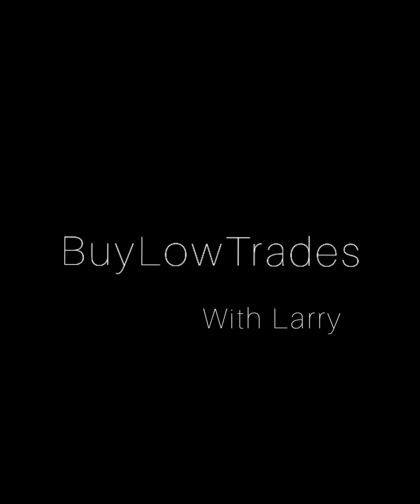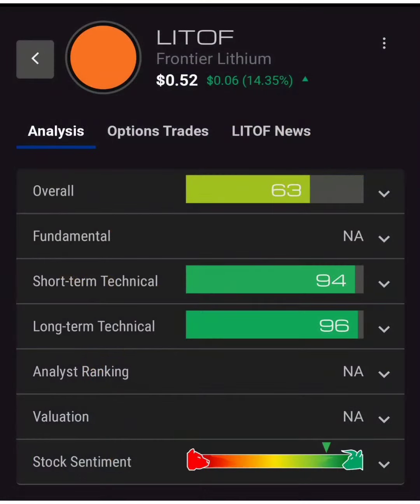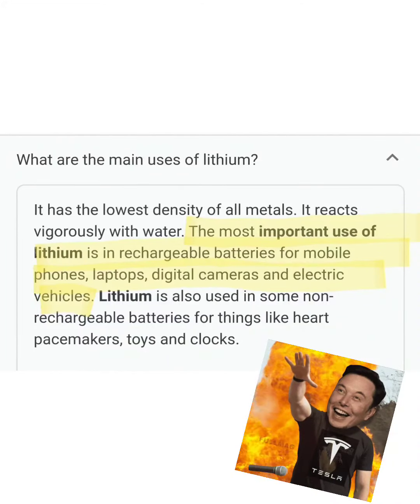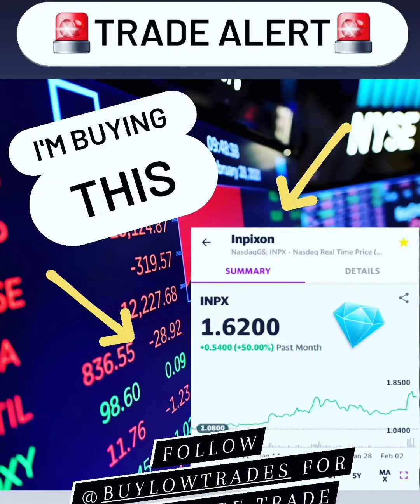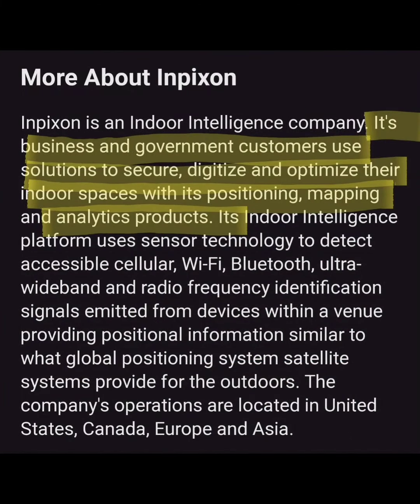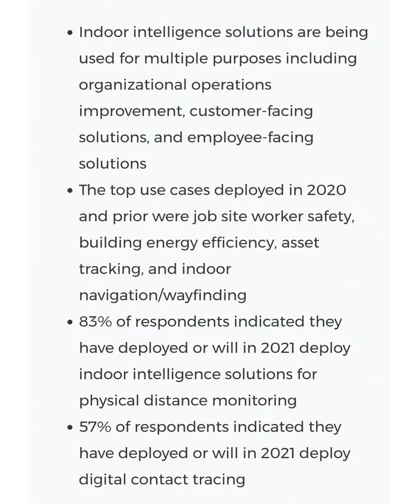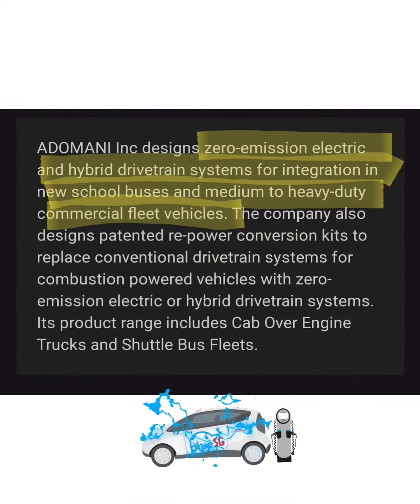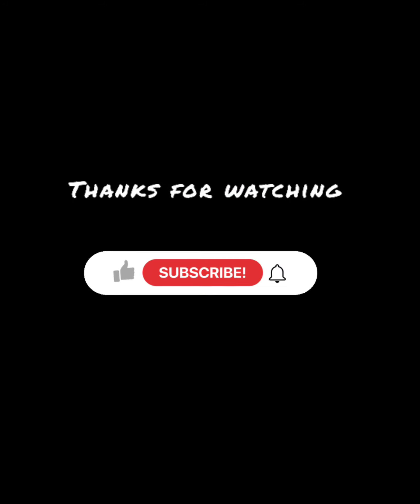Penny Stocks I'm Buying NOW 10X Potential 2021 OTC Top Gainers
Larry takes a dive into 3 penny stocks with potential to explode in 2021!

La NOT a financial advisor. These videos are for educational, informational, and entertainment purposes ONLY. We strongly recommend consulting a financial advisor before making any important financial decisions. We strongly recommend you do your own research before making any purchases.